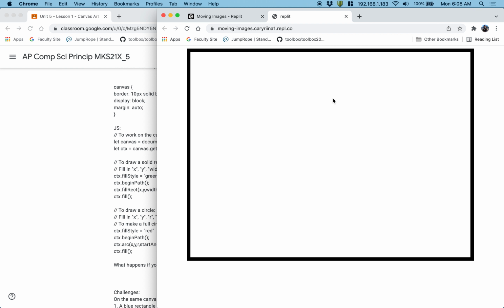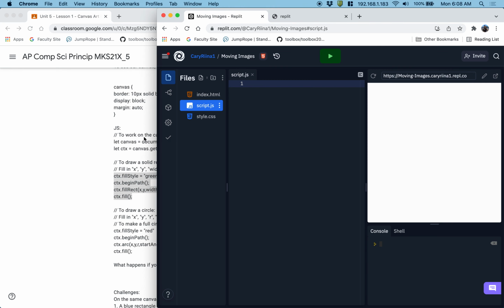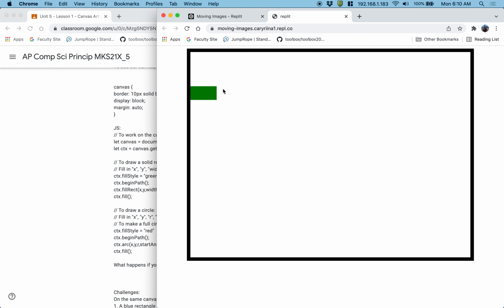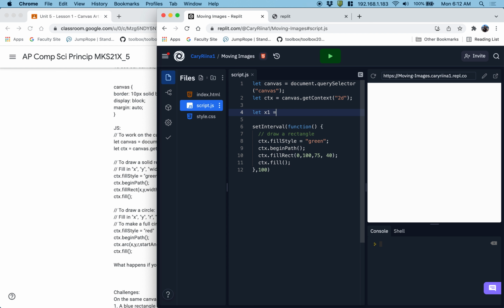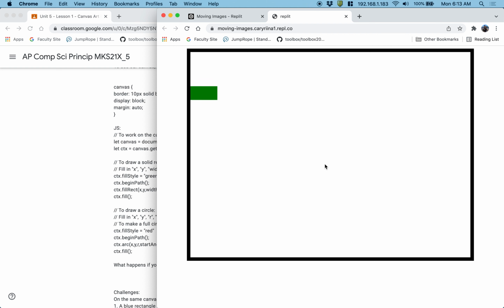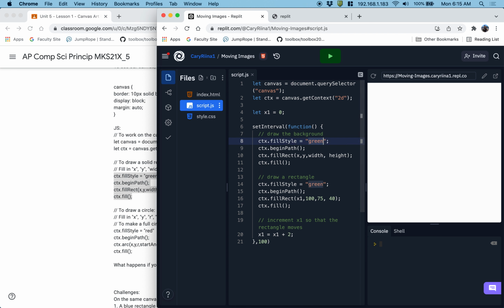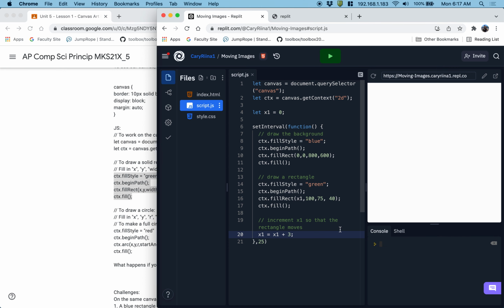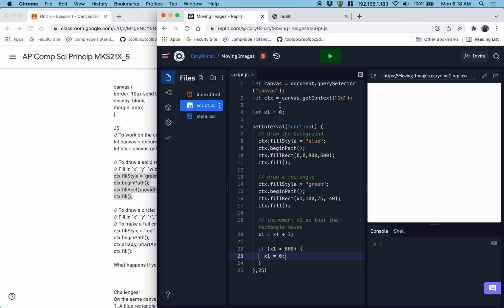APCSP - Moving Images Project